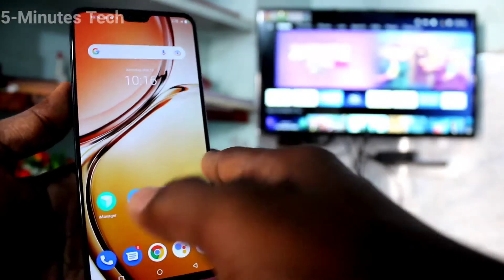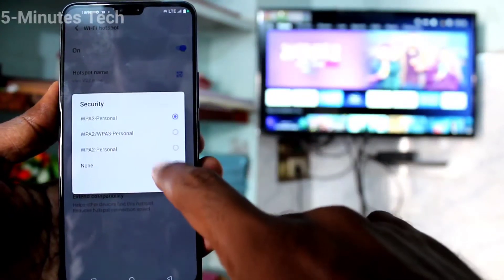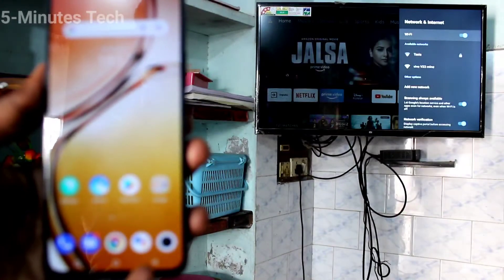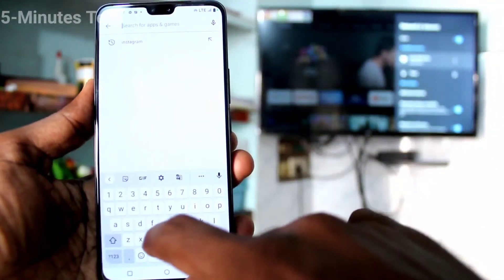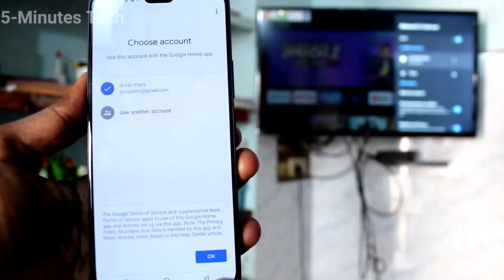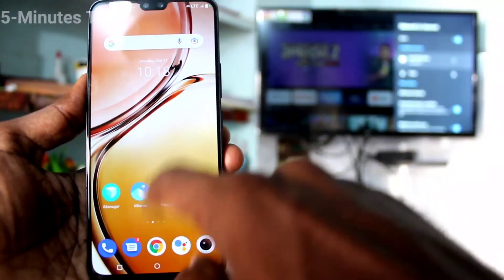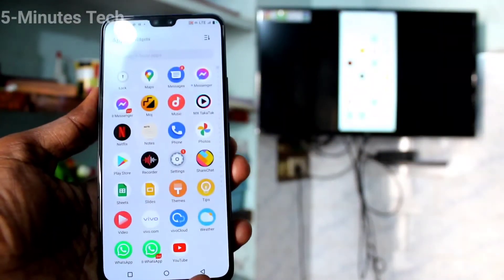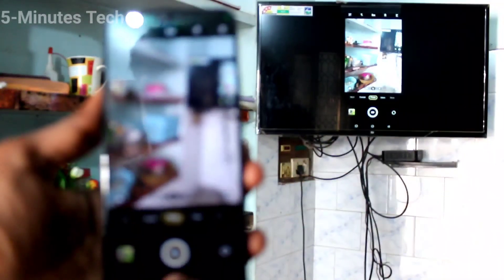How to do screen mirroring in Vivo V23 / Vivo V23 Pro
Vivo V23 / Vivo V23 Pro screen mirroring: Learn here how to do screen mirroring in Vivo V23 / Vivo V23 Pro smartphone